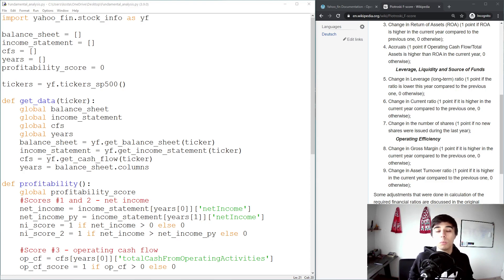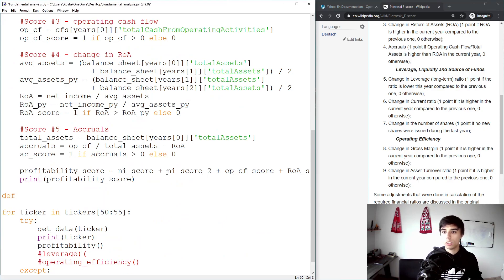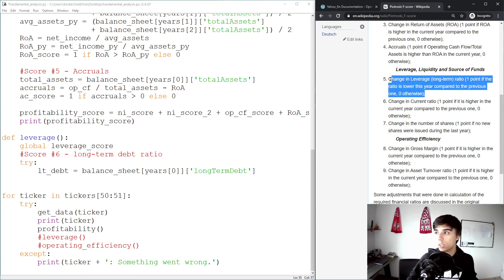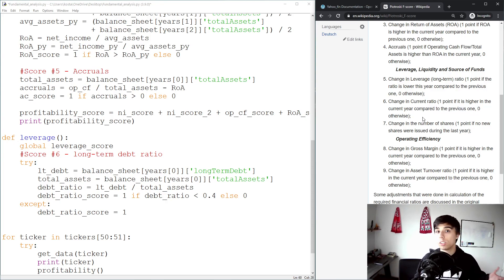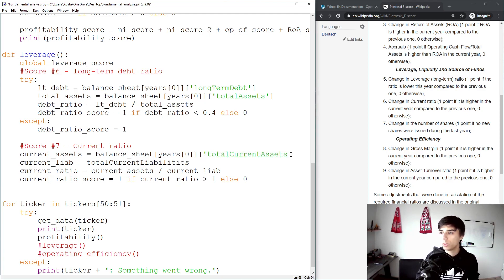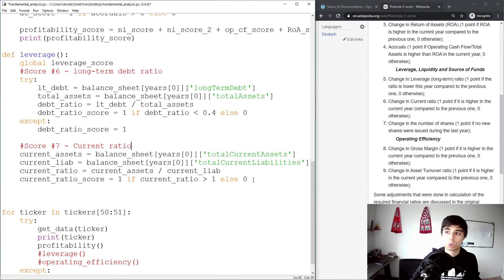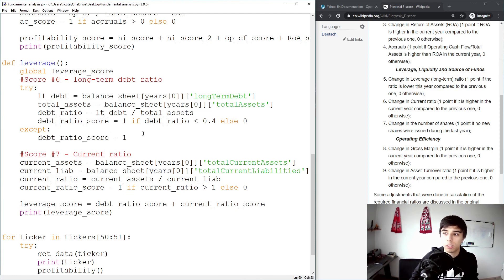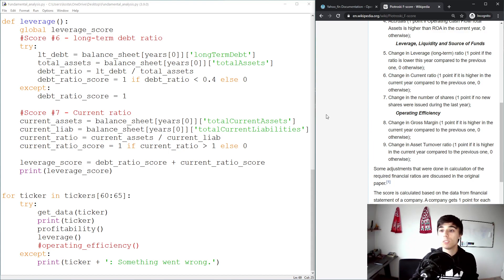Fundamental analysis of liquidity and leverage with Python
This is part 4 of the Fundamental analysis with Python tutorial series, covering how to calculate liquidity and leverage scores of a company based on the data scraped from Yahoo Finance.

The starting point for creating a profitability score is Piotroski's F-score, but it is being adjusted along the way.